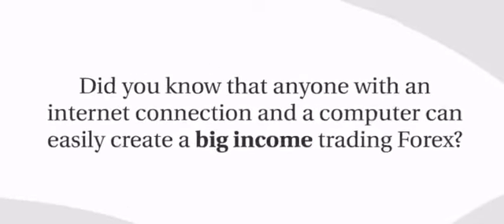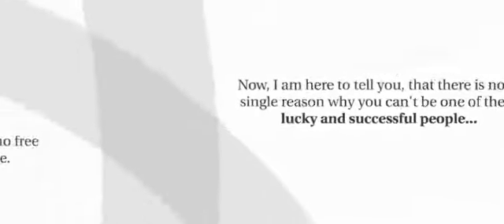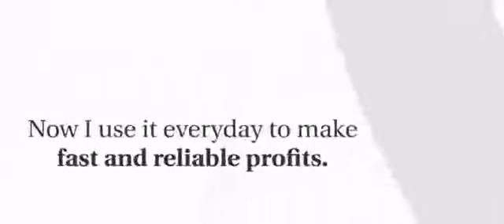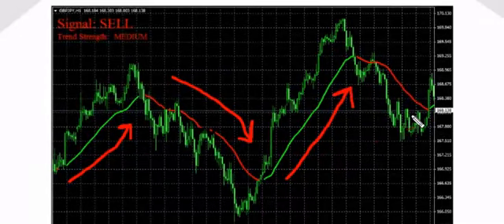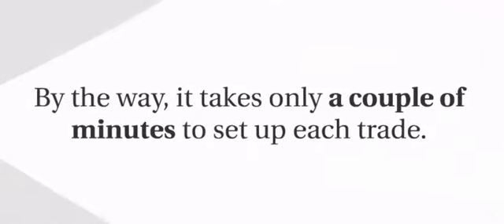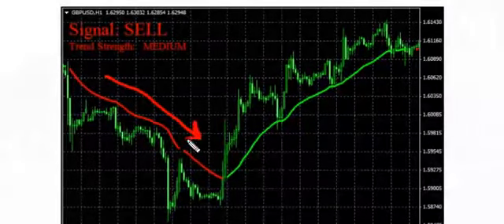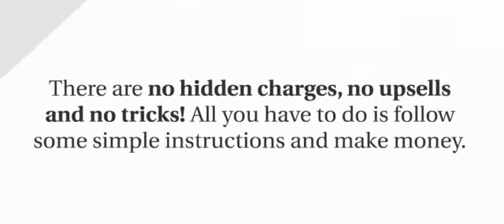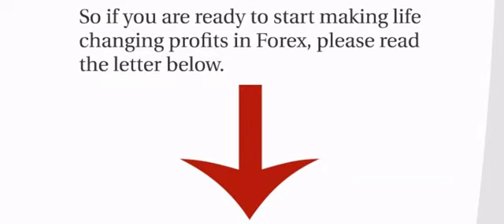Turbo Pips Magnet Review